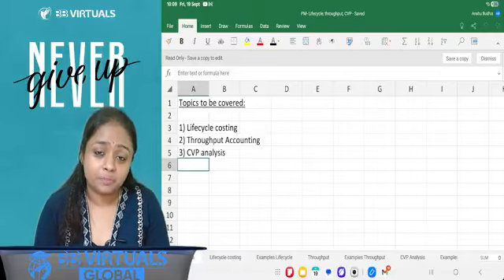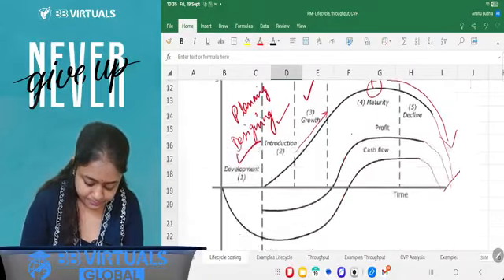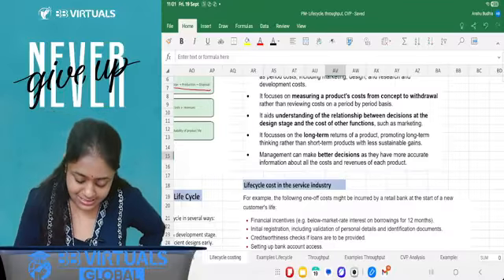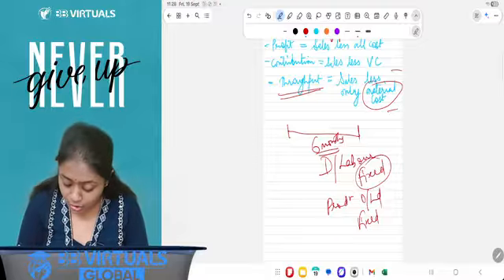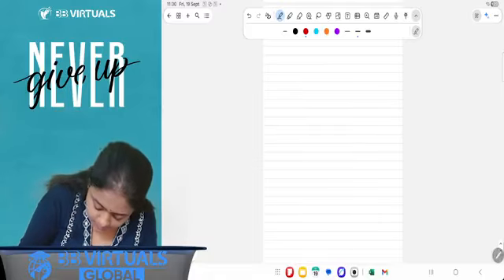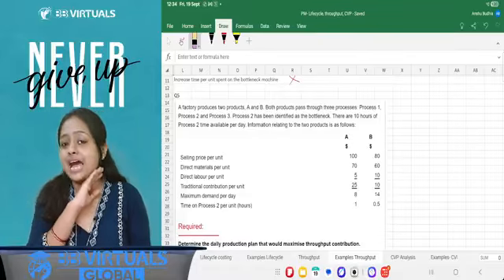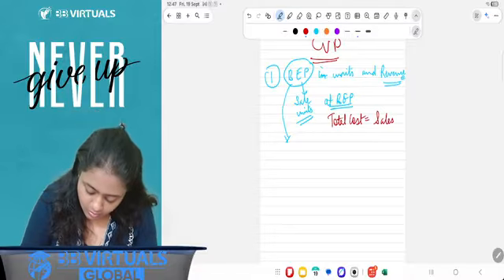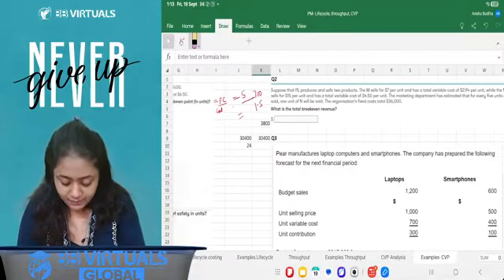Is Lifecycle, throughput, CVP Difficult????